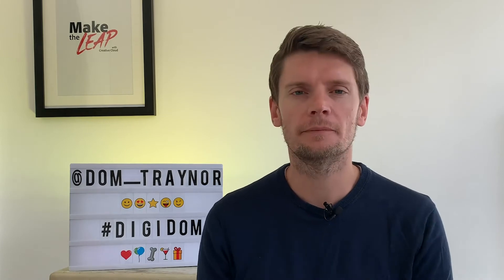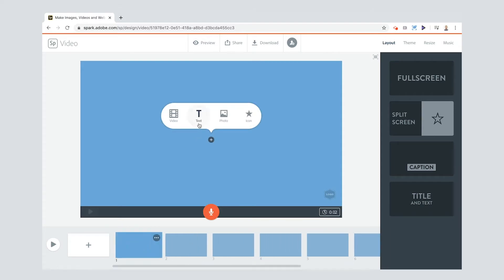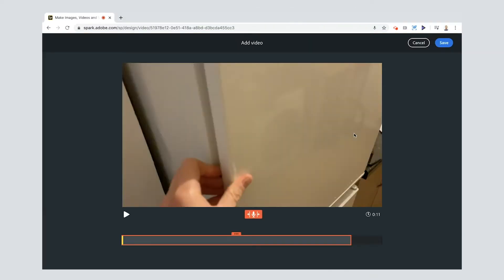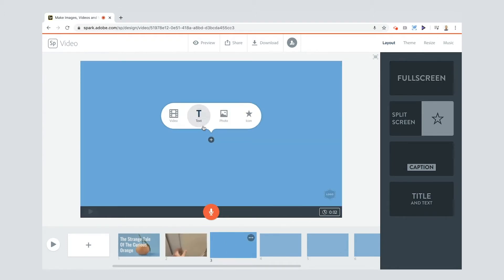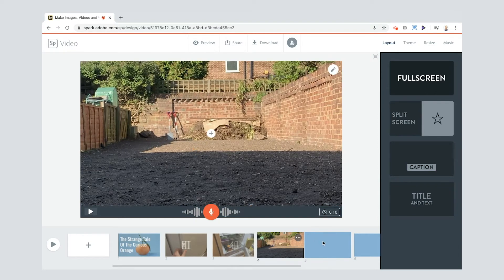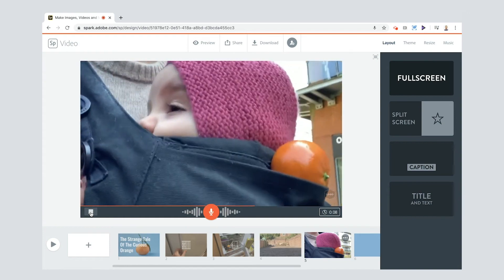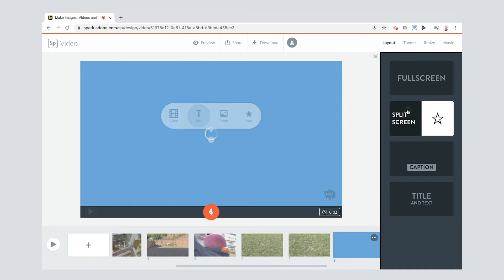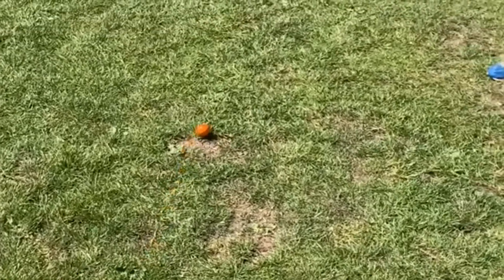MAKE A FILM IN ADOBE SPARK | DIGI DOM | ADOBE SPARK VIDEO TUTORIAL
This Digi Dom Adobe Spark Video Tutorial is quick, clear, and easy to follow.
Learn how to make a film.
All you need is a phone, tablet, or desktop, Adobe Spark and some creative ideas.

how to create a personal portfolio | dom traynor | adobe spark post tutorial